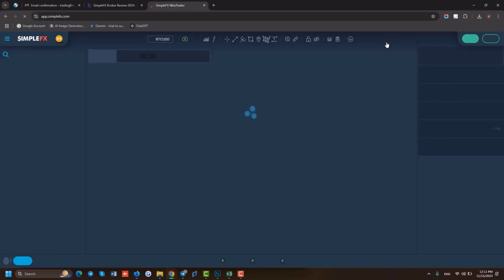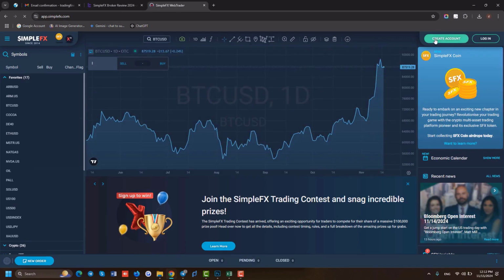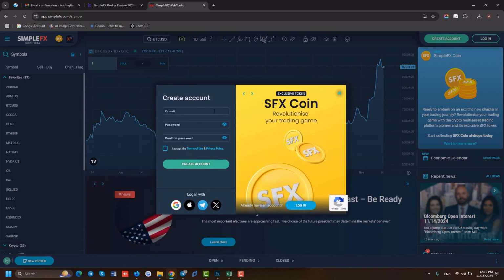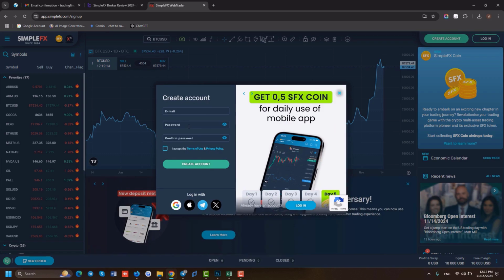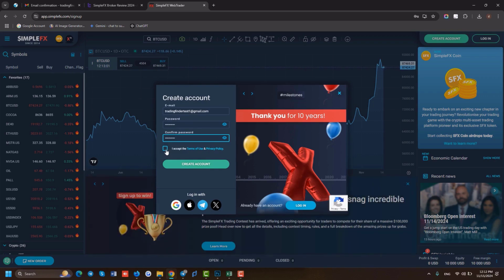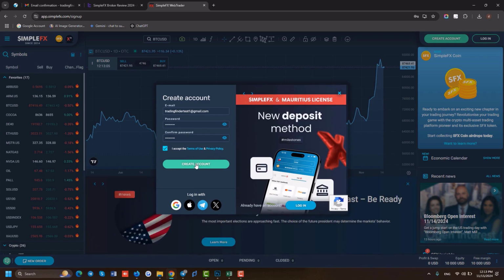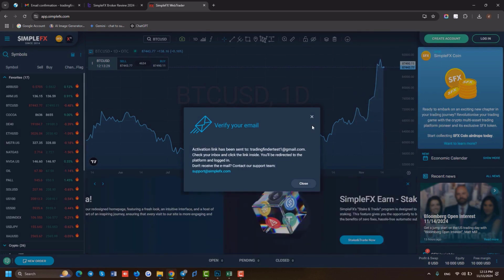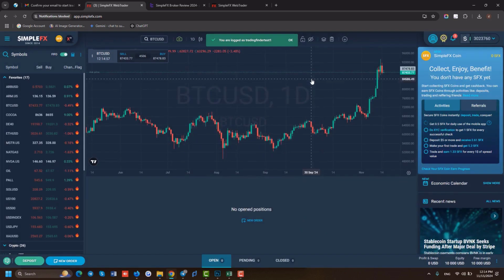✨ SimpleFX Registration 2025 [3-Step Sign-up Tutorial]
💫 Trade Bitcoin, Forex & More with SimpleFX – Sign Up Instantly!

SimpleFX is an online broker founded in 2014, offering leveraged trading on a variety of financial instruments, including forex, cryptocurrencies, commodities, and indices.

🔥 Notably, SimpleFX does not require a minimum deposit, making it accessible to traders with varying capital levels.

🔺 However, it's important to note that SimpleFX operates without regulation from major financial authorities, which may be a consideration for potential users.

Why SimpleFX Broker?
✔️No minimum deposit
✔️High leverage options (up to 1:1000)
✔️Wide range of tradable assets and instruments
✔️Various payment methods including cryptocurrencies

⌛️00:00 intro
✍🏼00:30 start registration
📥01:15  email verification